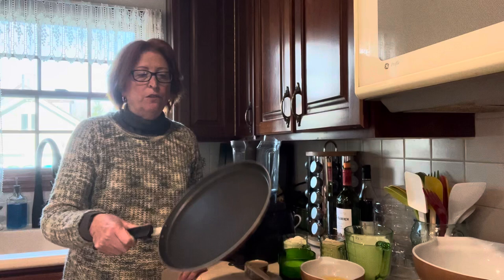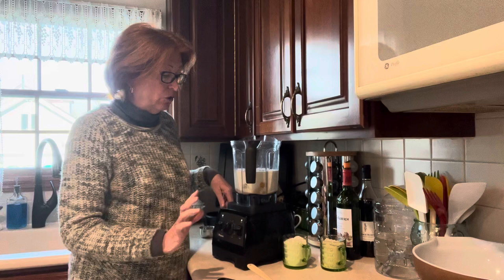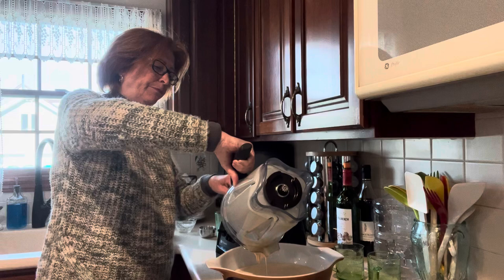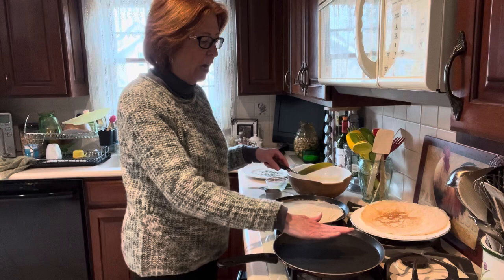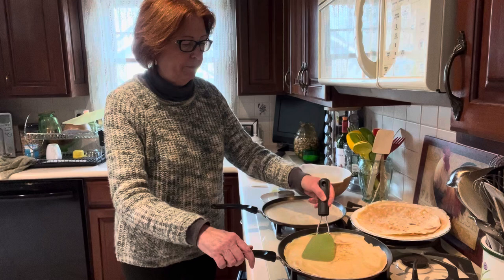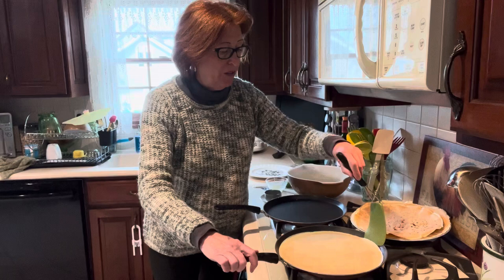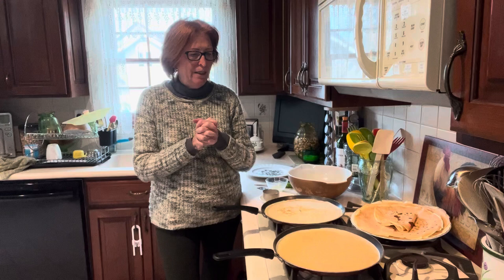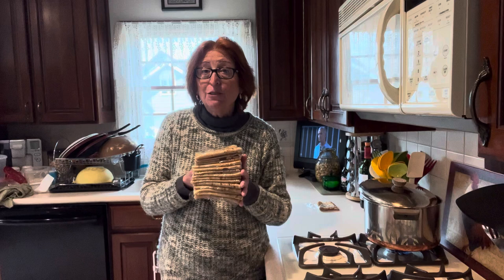From My Recipe Box - Crepes!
Crepe making is an art and one that I’m excited to share!  Using an exclusive Jaouen-family crepe batter, learn everything about making crepes, from savory or sweet batter preparation, crepe cooking technique, serving suggestions and even what to do with left over crepes.  Don’t miss out on this Jaouen family tradition and start making your own crepes today!!

Jaouen Crepe Recipe Card Link